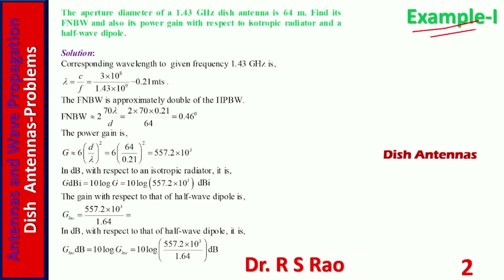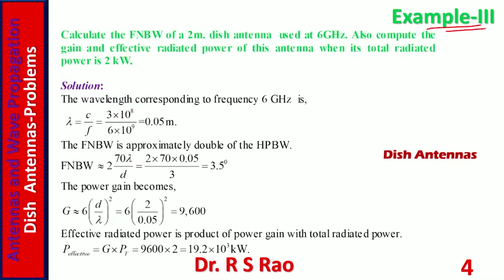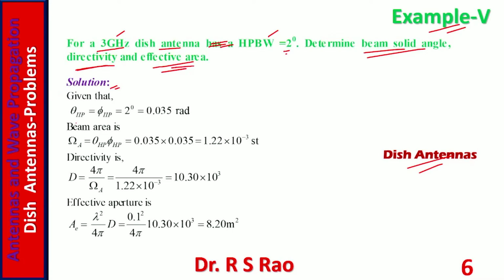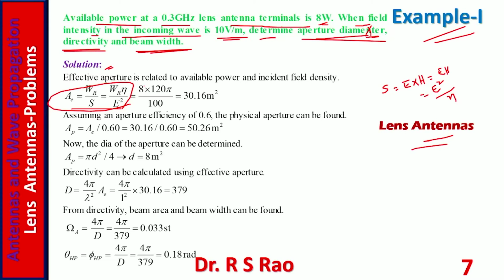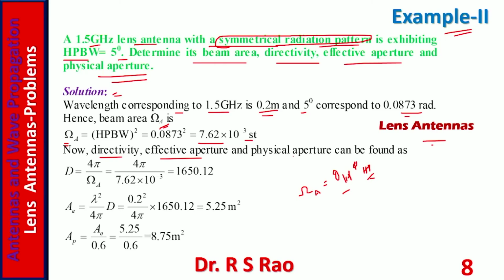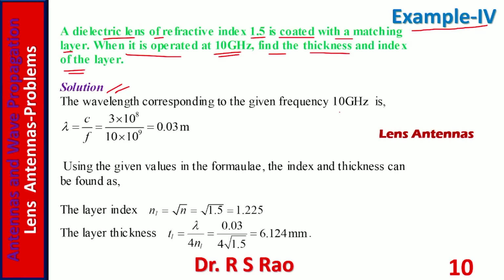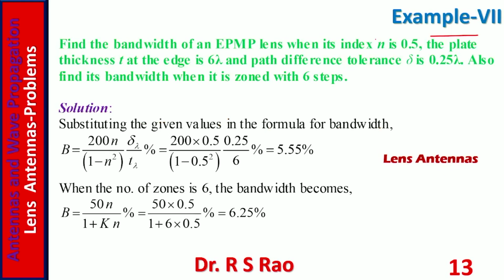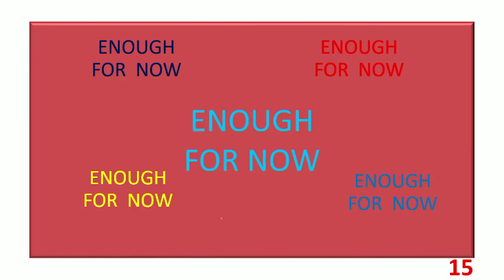AWP. 5. 20. Dish & Lens Antennas-P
Problems set around Dish  and Lens antennas are solved and explained in the present session.